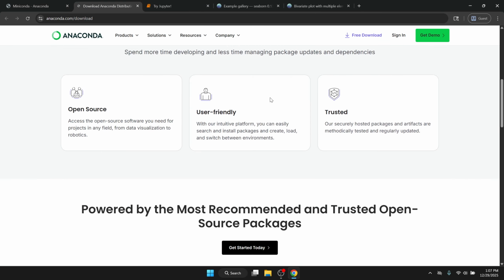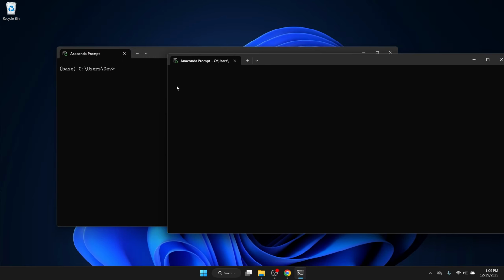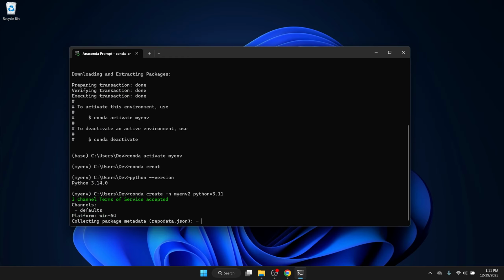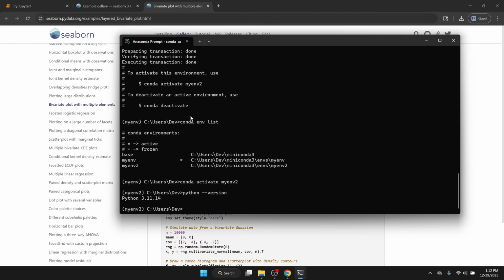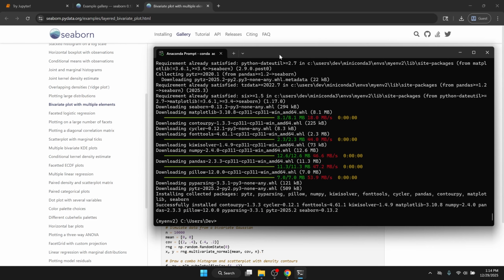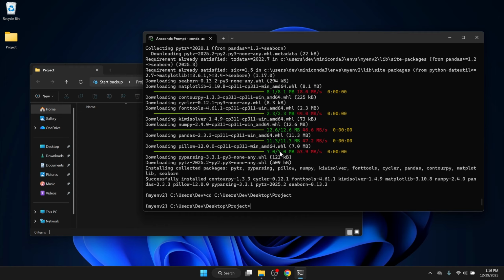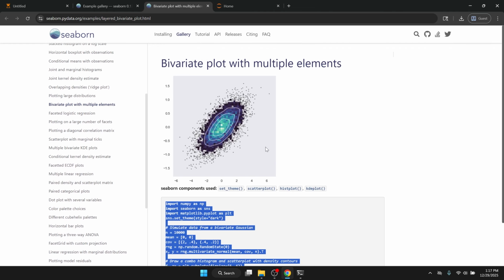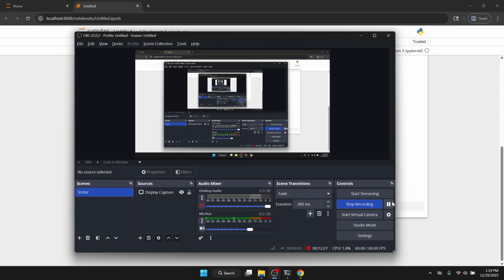How to set up Multiple Python Versions with Conda Environments (Windows Tutorial)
Quick beginner-friendly setup for getting python running in Windows to prevent headaches down the line. I prefer conda over other methods in Windows for fast data science, standalone tasks. Very very useful to be able to set up this stuff quick on a new PC and keep it modular without crowding the PC.

## Installation
Miniconda Prompt

## Set Python Version
conda env list
conda create -n myenv python=3.14
conda activate myenv

## Usage
python --version
python -m pip install jupyter
python -m pip install seaborn
jupyter notebook

Easy Multi-Version Python Virtual Environment Setup with Conda (Windows).
-Kevin